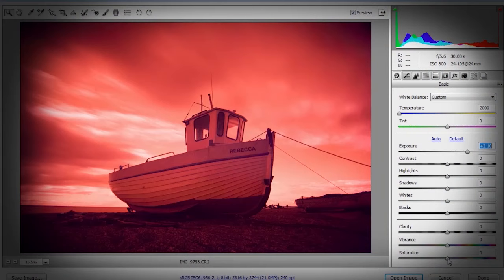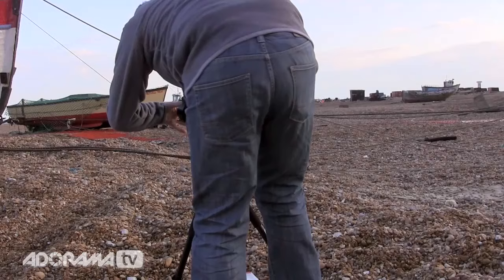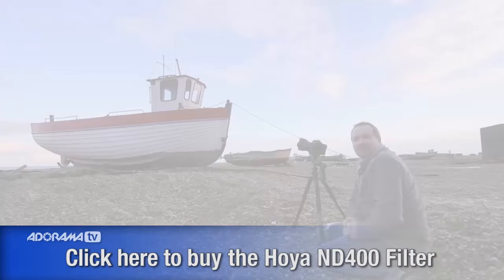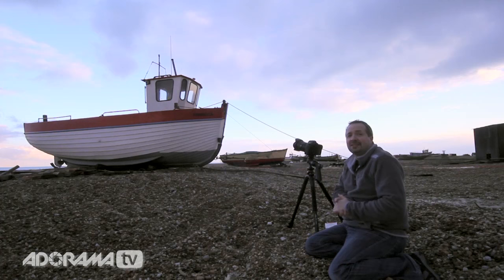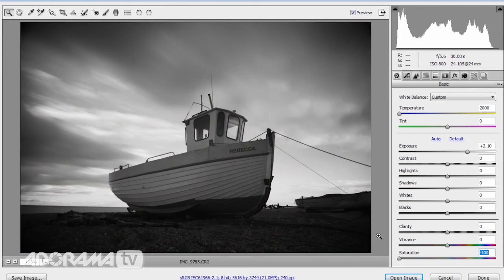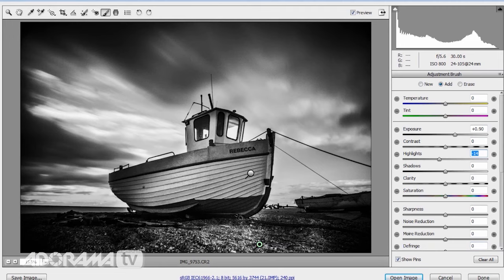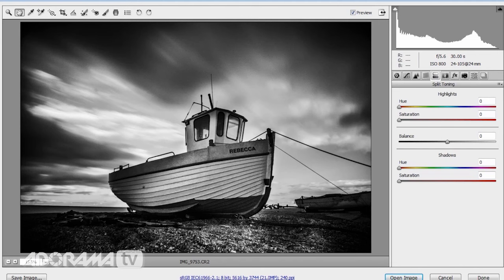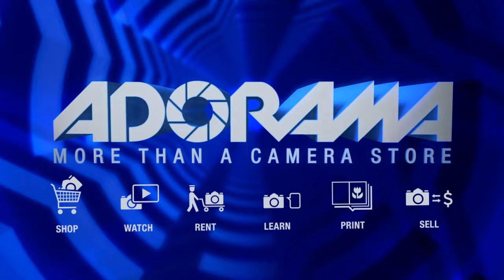Three Filters: Ep 120 Take & Make Great Photography with Gavin Hoey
Adorama Photography TV Presents Take & Make Great Photography with Gavin Hoey. Join Gavin as he uses three different filters to capture the same image.

Then, watch along in Photoshop CS6 as he touches up the photos to create three different looking black and white images.

Related Products